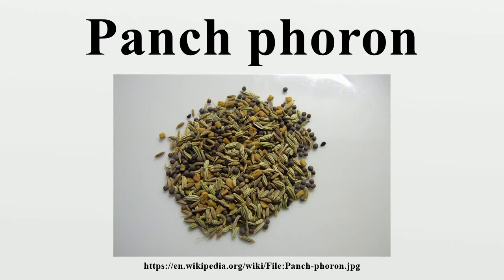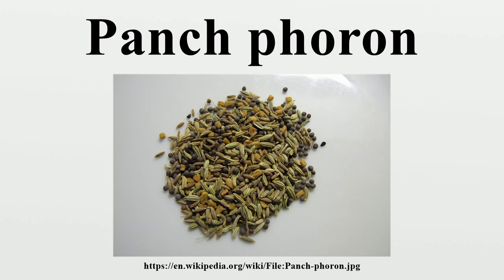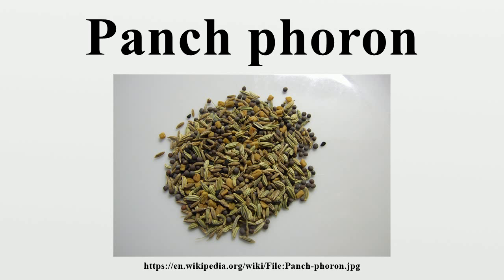Panch phoron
Panch phoron (Hindi: पन्चफोरन,(Odia: ପଞ୍ଚୁ ଫୁଟଣ)).) Bengali: পাঁচ ফোড়ন pãch phoṛon), also found transliterated as Padkaune Masala, panch puran, panch phoran, panchphoran, panch phutana, is a whole spice blend used in Bangladesh, Eastern India and Southern Nepal especially in Bhojpuri, Mithila of Nepal, Bengal, Assam and Oriya in their cuisine.The name literally means "five spices" in Maithili (paanch phorana), Nepali (Padkaune Masala), Assamese (pas phoṛôn), Bengali (pãch phoṛon) and Oriya (panchu phutana (ପଞ୍ଚୁ ଫୁଟଣ)).

Image-Copyright-Info
Author-Info:   Wiki-uk

Image-Copyright-Info